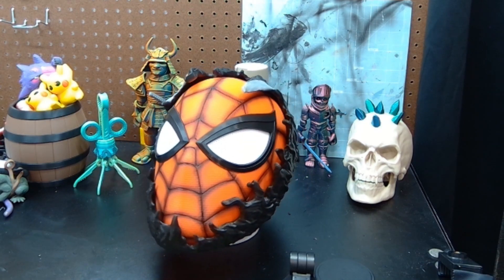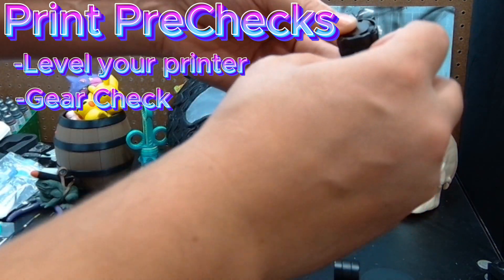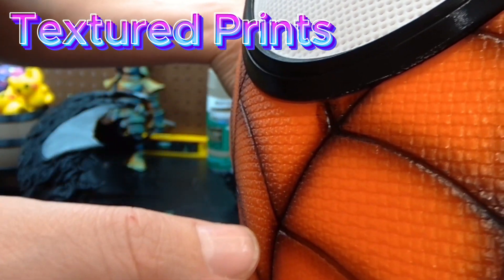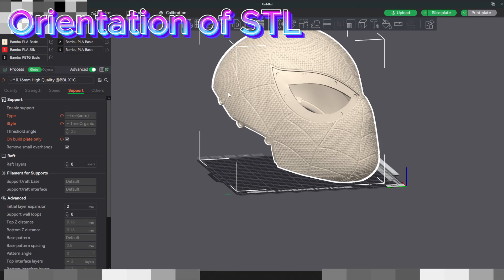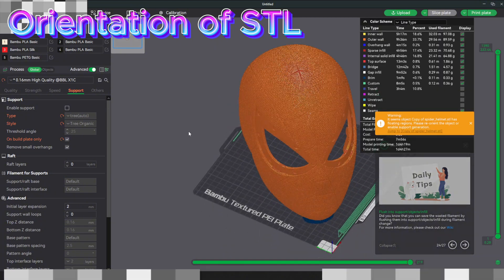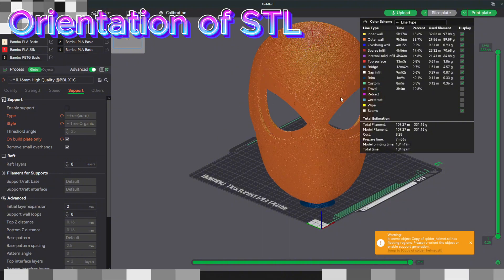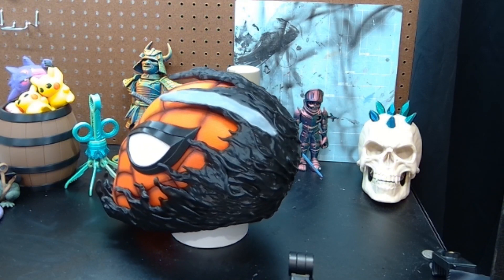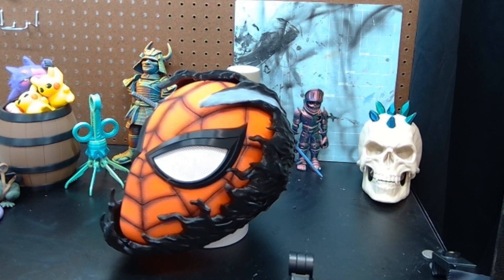How to Make Perfect 3D Prints - No Sanding Helmets or Props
In this video I will go over tips and tricks to improve